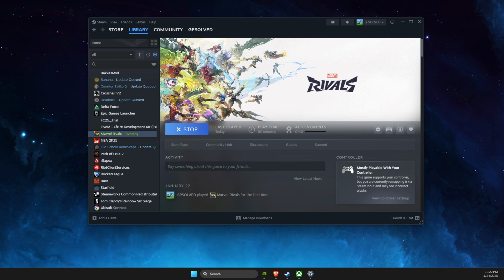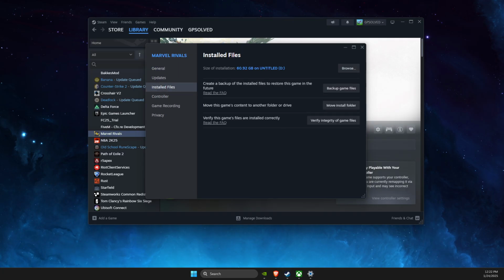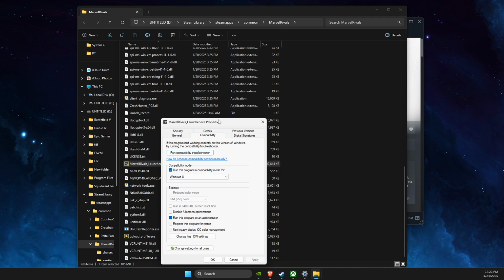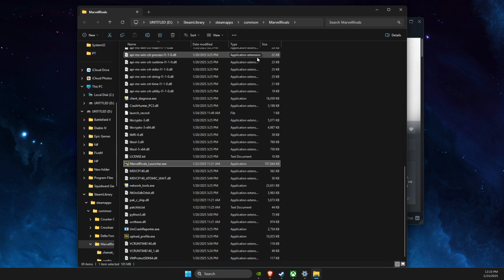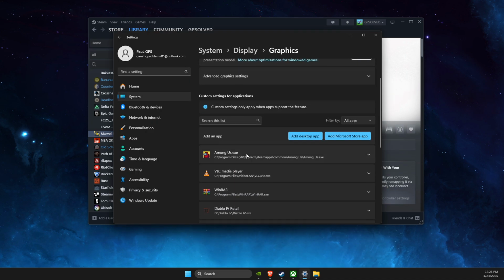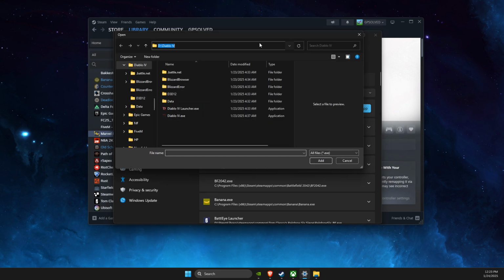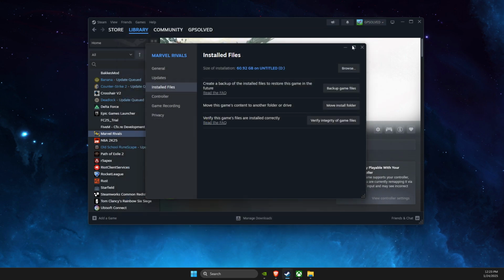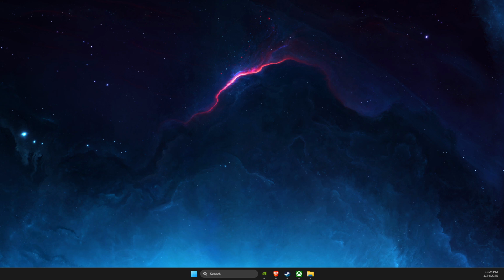How To Fix Marvel Rivals Error Out Of Video Memory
In this video I will show you How To Fix Marvel Rivals Error Out Of Video Memory. It's really easy and it will take you less than a minute to do it!